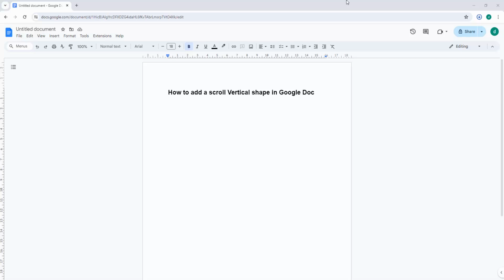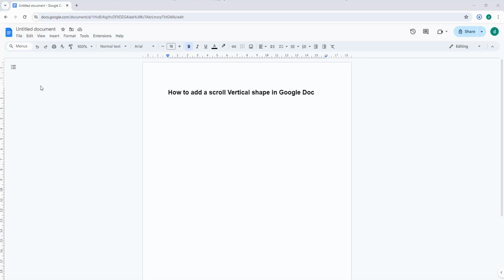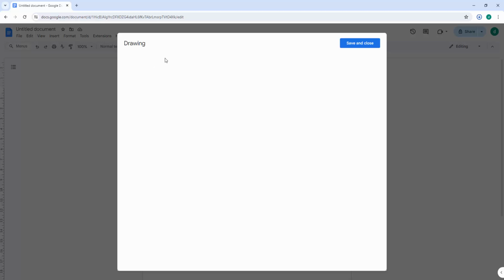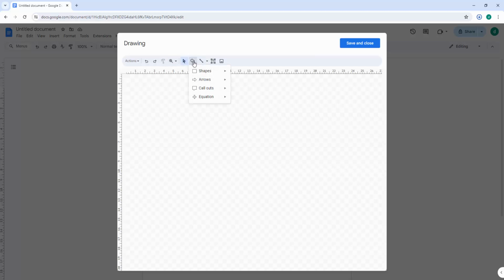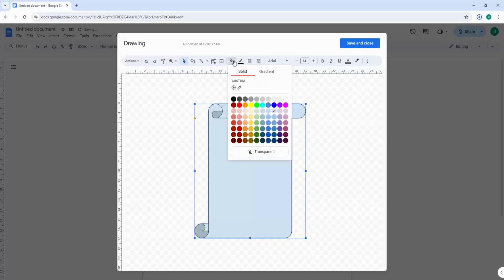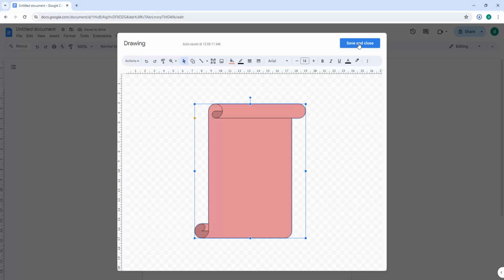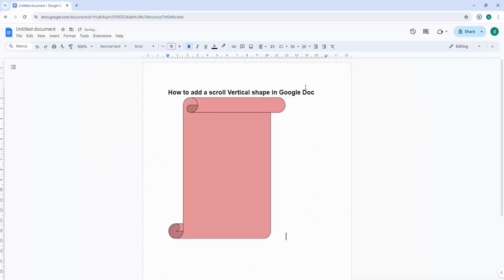How to add a scroll Vertical shape in Google Doc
Assalamu Walaikum,
In this video I will show you, How to add a scroll Vertical shape in Google Doc.  Let's get started.